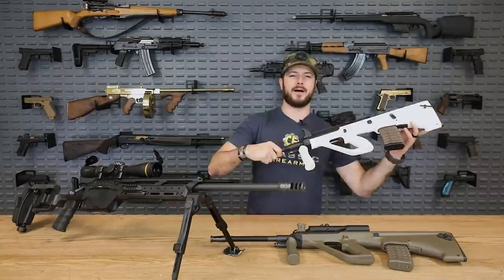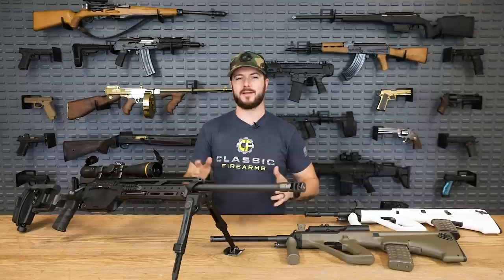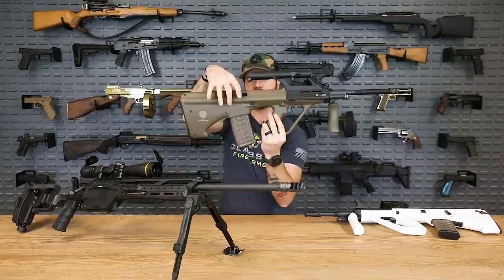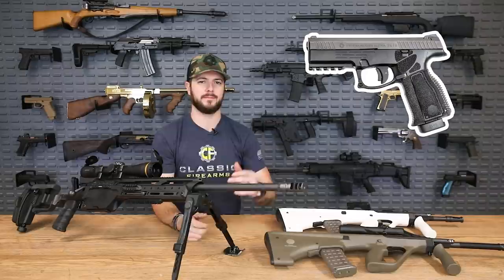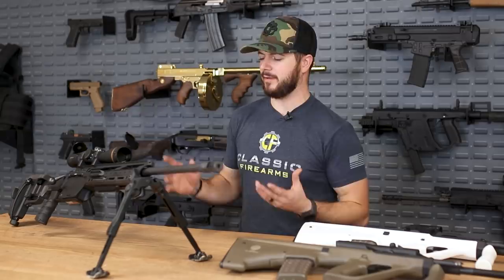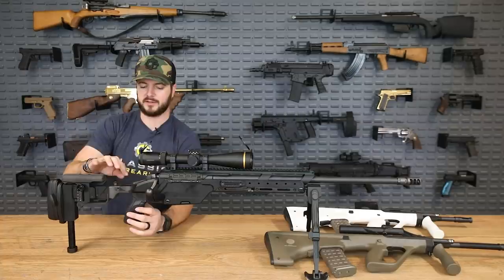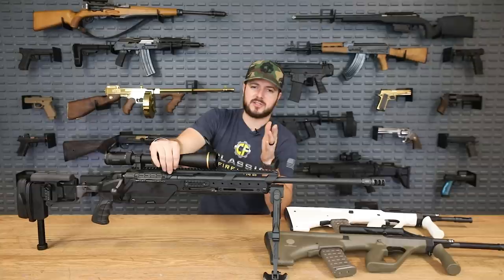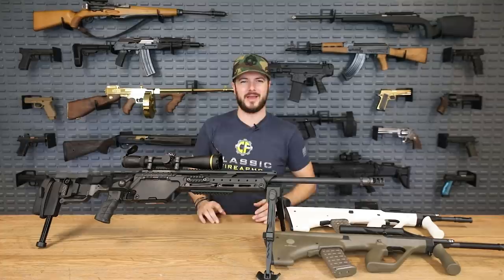Manufacturer Review: Steyr